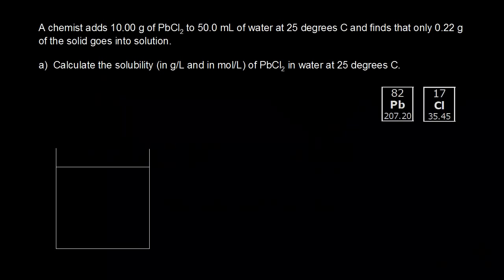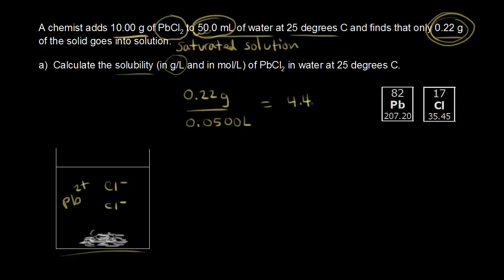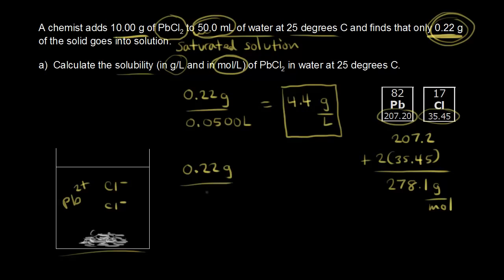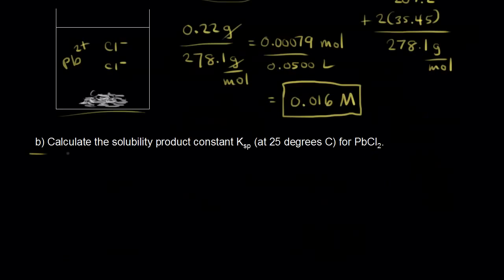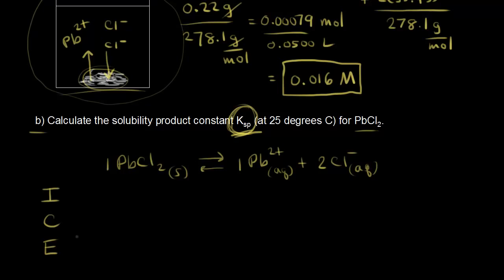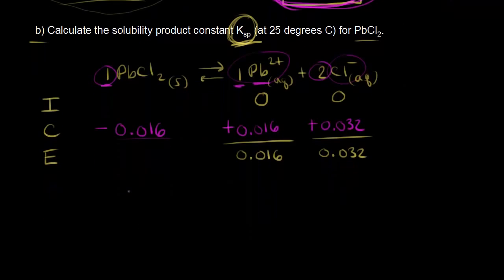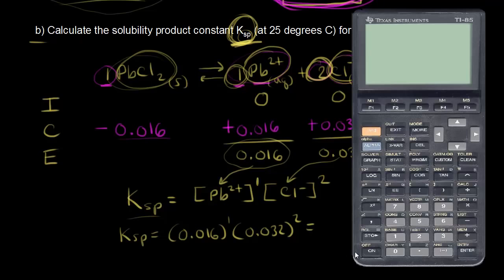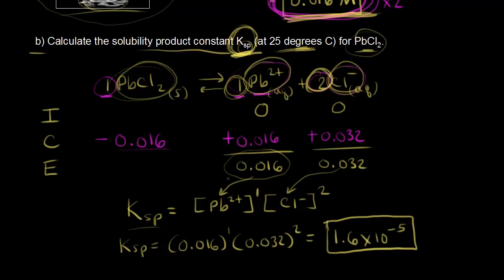Introduction to solubility and solubility product constant | Chemistry | Khan Academy